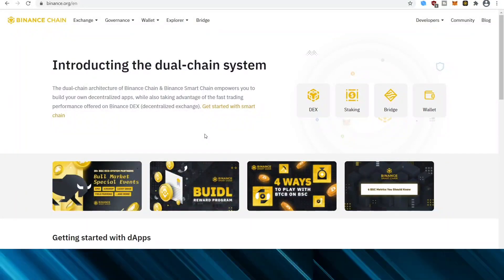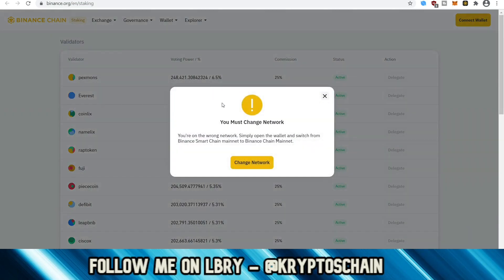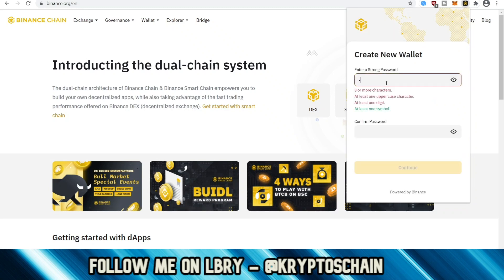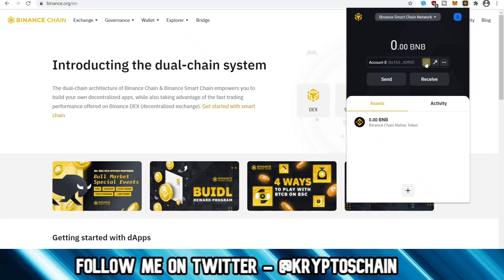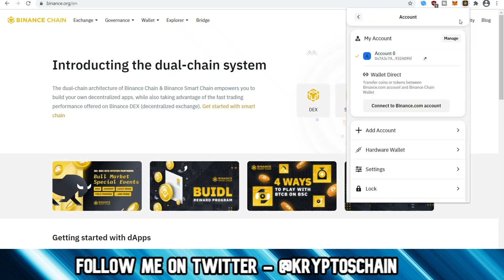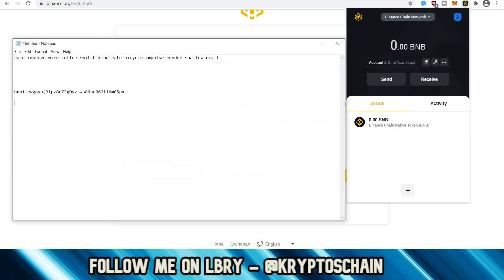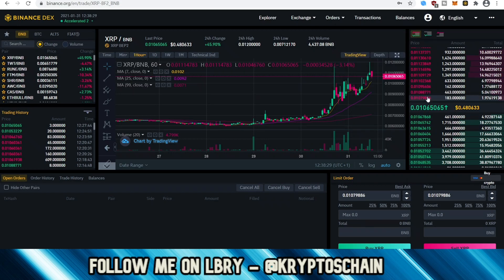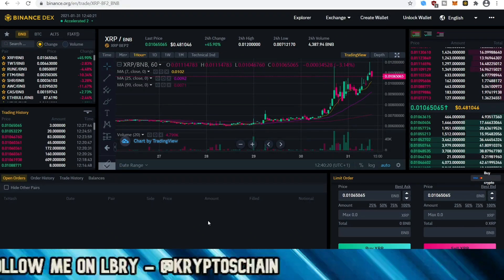Binance DEX Tutorial 2021 | How to use Binance DEX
In this Cryptocurrency Tutorial, I look at Binance DEX (Decentralized Exchange). An up to date 2021 version and go through the different features available to us when wanting to trade.

00:00 - New Features
00:56 - New Token Types
01:40 - Staking
02:10 - Other Features
03:22 - Wallet Creation
06:35 - How to Receive Tokens
07:06 - How to Send Tokens
07:22 - Other Wallet Features
08:11 - How to Trade (DEX)
12:90 - How to Trade Mini Tokens (DEX)

SOCIAL MEDIA
Follow me on other video platforms if you wish to support decentralization:
LBRY TV, Bittube TV, Theta TV

EXCHANGES
Keep your crypto safe with a Hardware Wallet !

Are you a U.S Citizen and can't use most exchanges ? Use Hotbit

Are your favorite crypto tokens or coins on Bibox ?